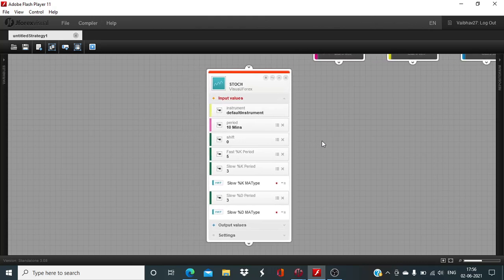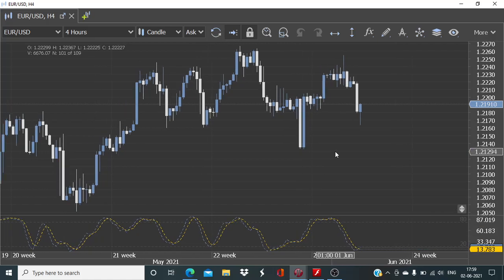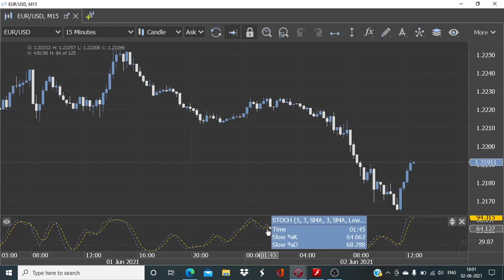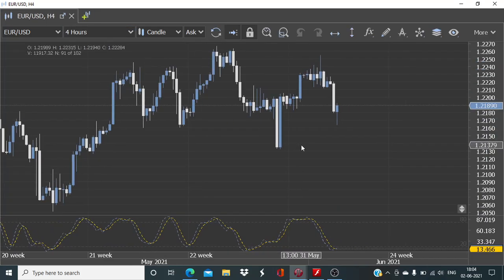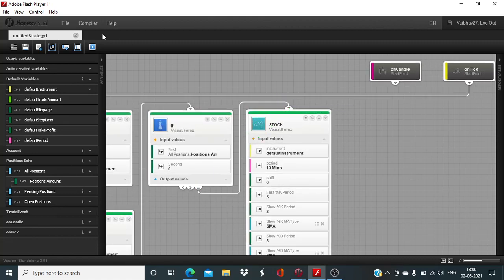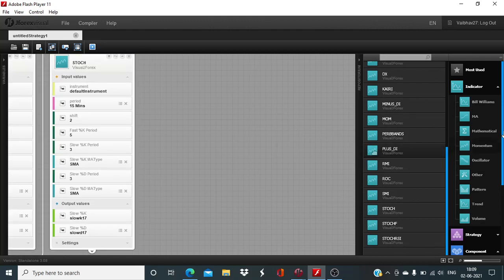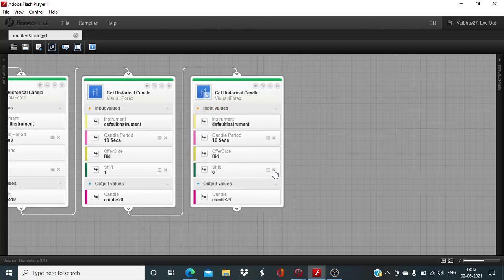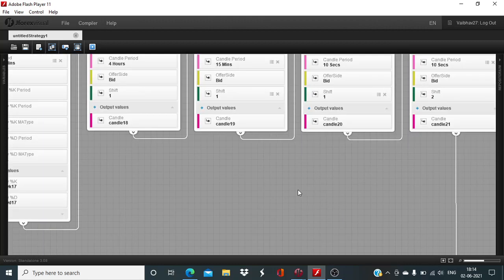Visual JForex: Stochastic | Part 1